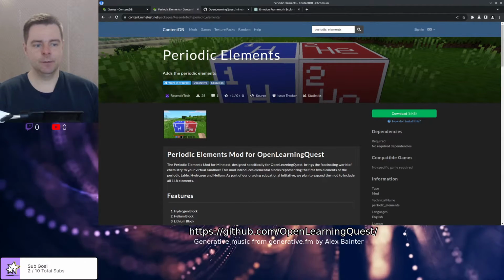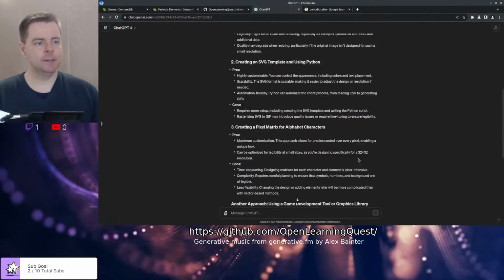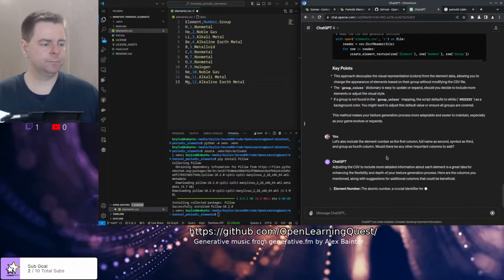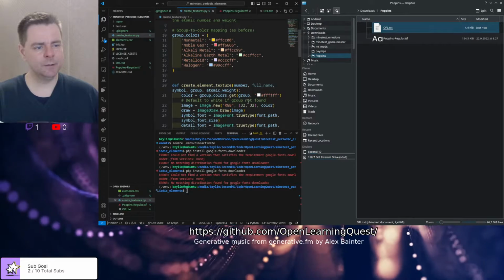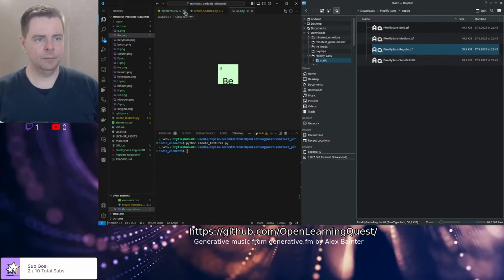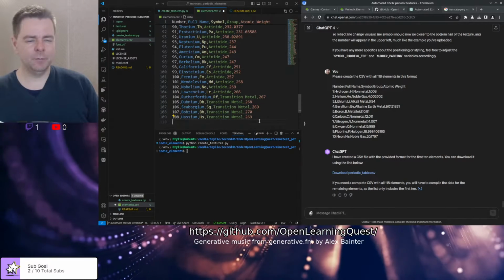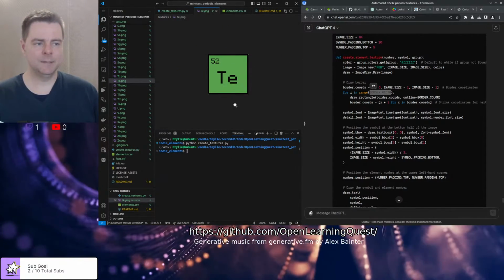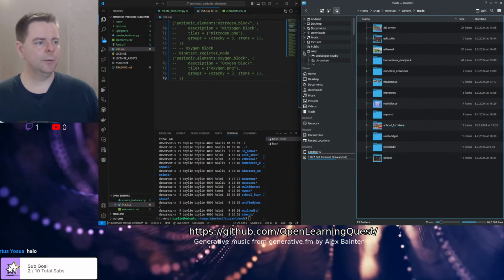Creating a custom Minetest game